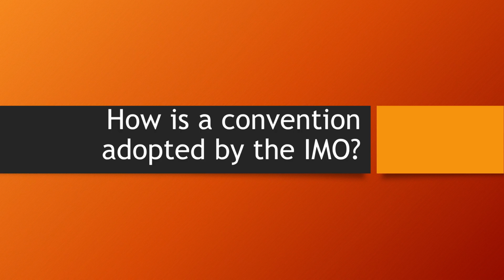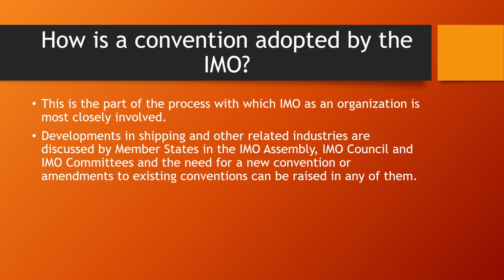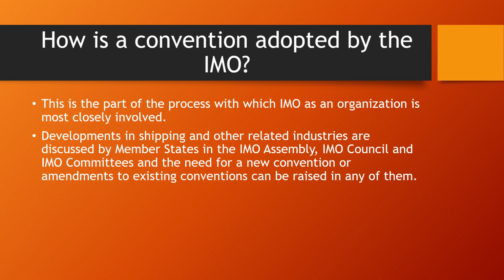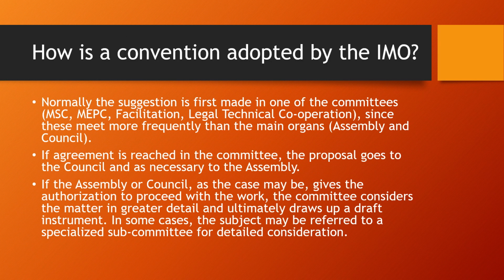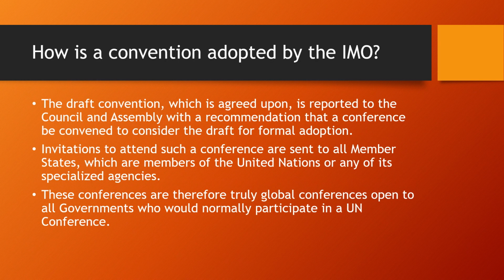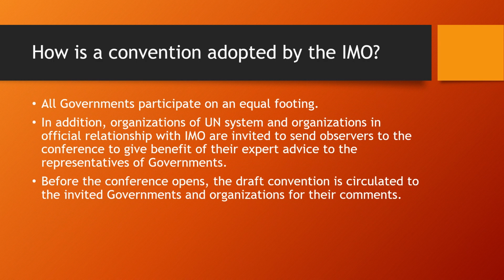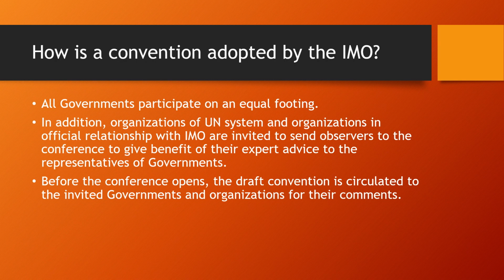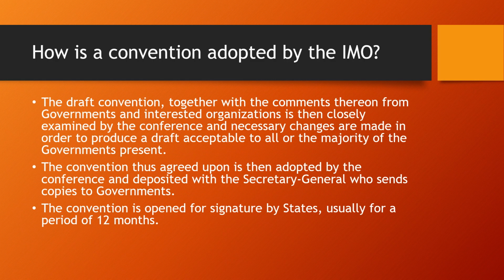How is a convention adopted by the IMO (International Maritime Organization)?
This video explains the process of adoption of a convention by the IMO or the International Maritime Organization.